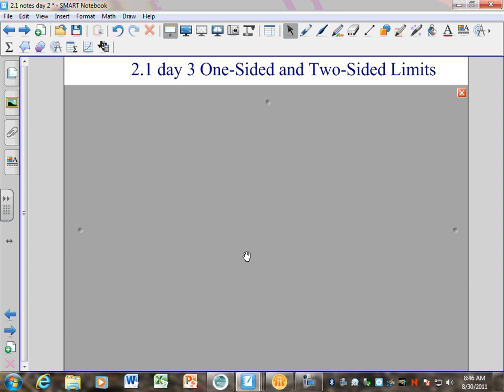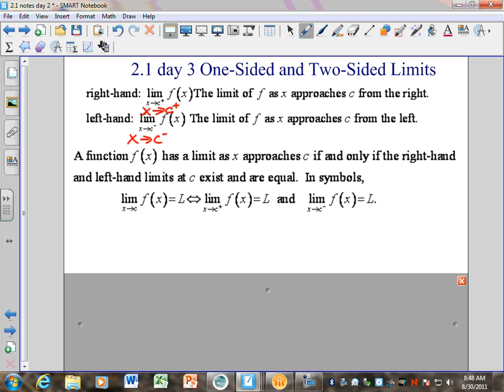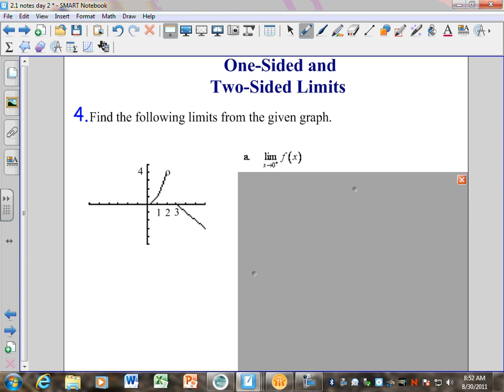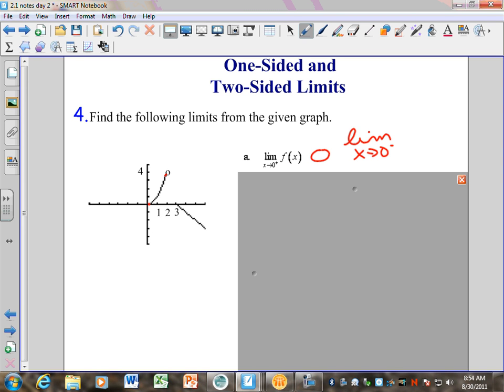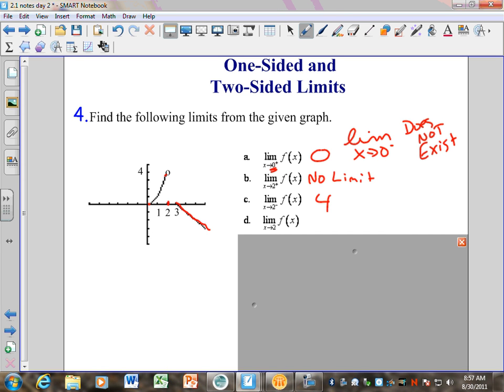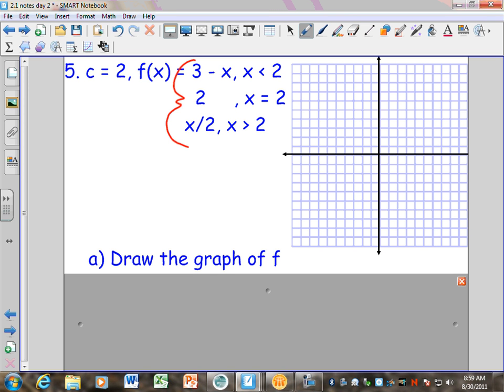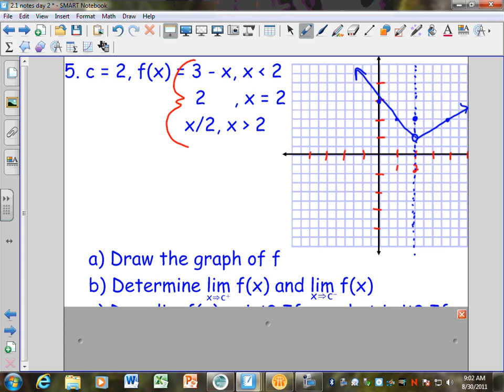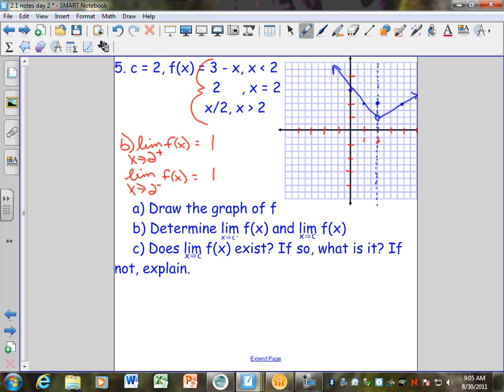2 1 day 3 AP Calculus